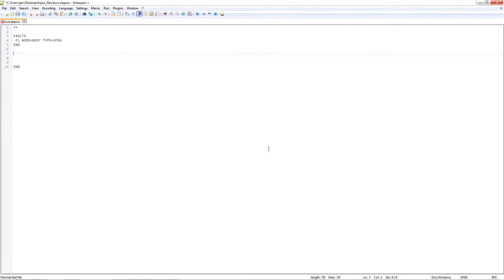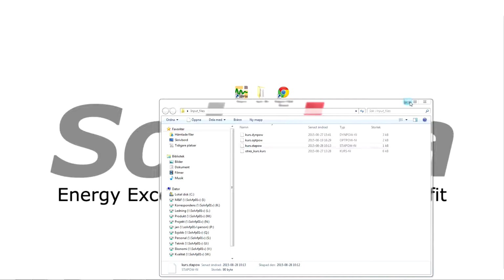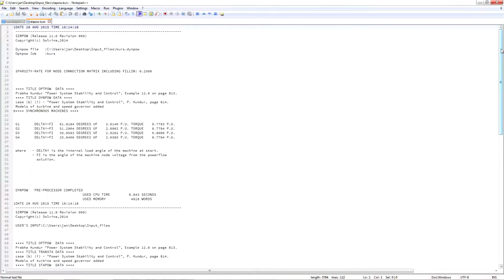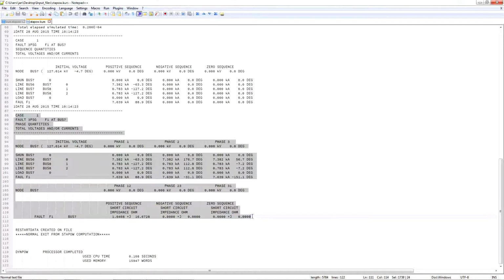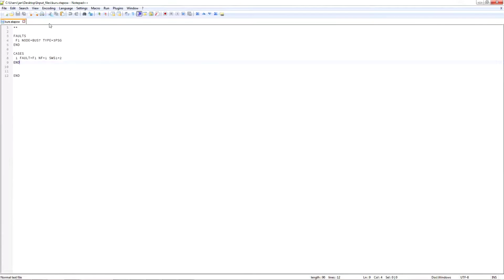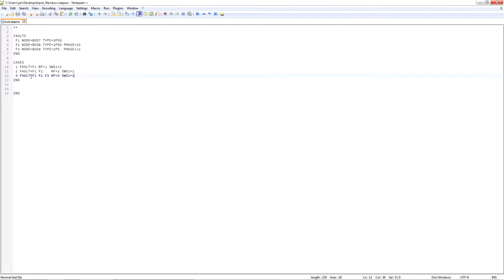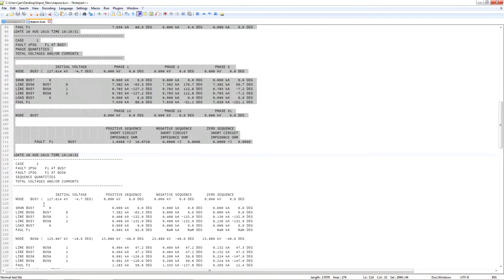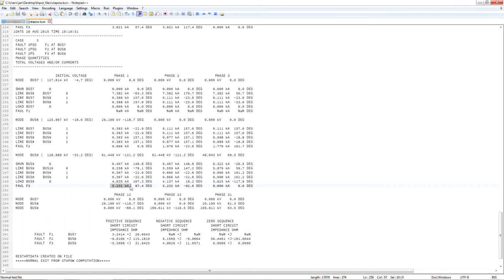SIMPOW Exercise 8 on Fault Analysis by Solvina Sweden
This video demonstrates "Simpow Exercise 8 - Fault Analysis". The demo version of Simpow and the exercise files can be downloaded free of charge